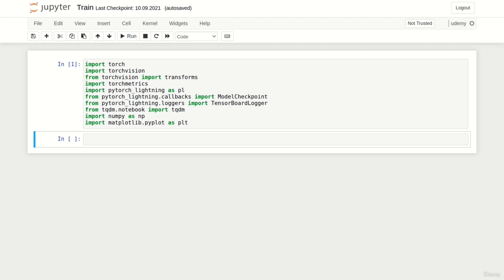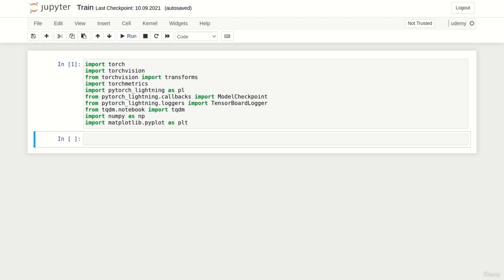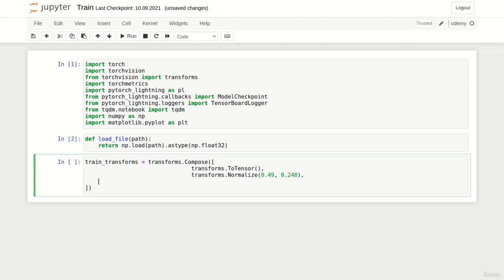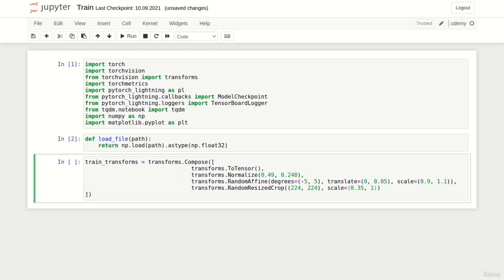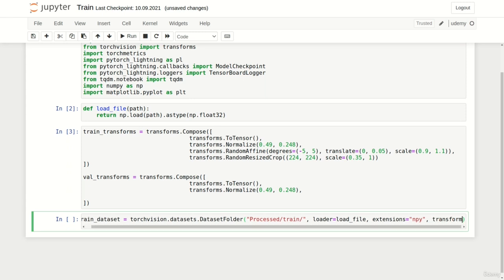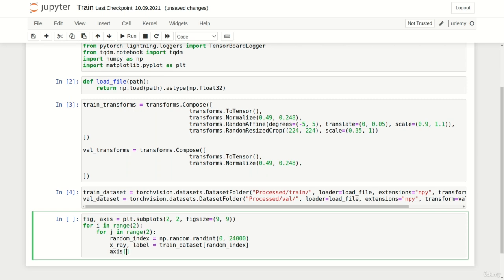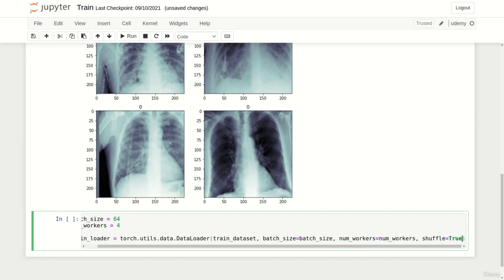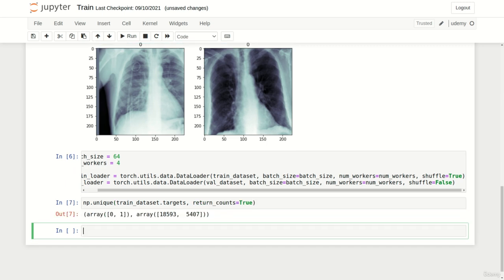8. Pneumonia-Classification - 3. Train-01-Data-Loading